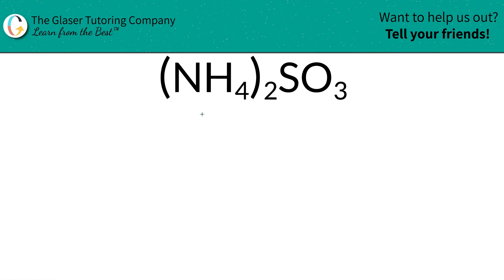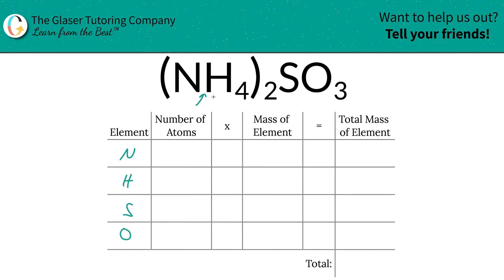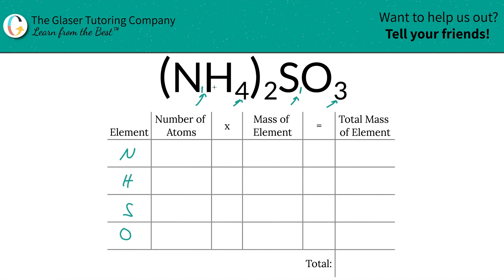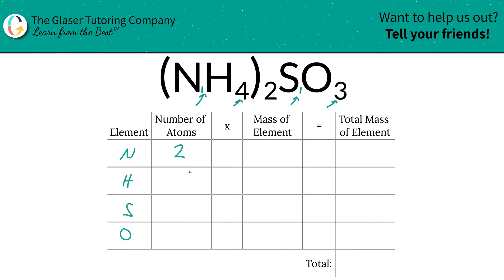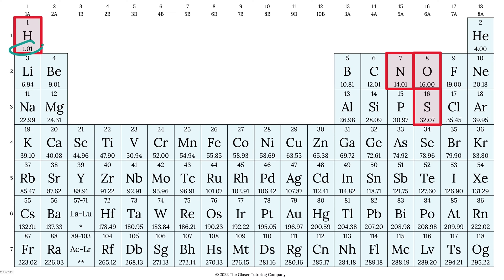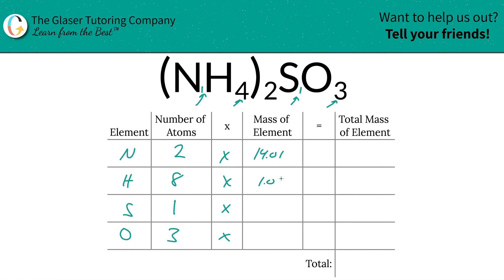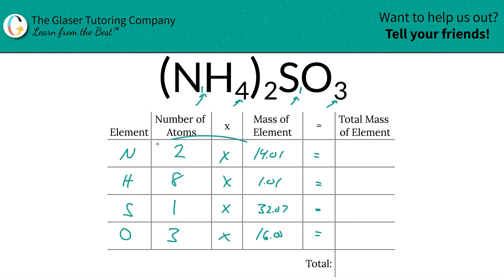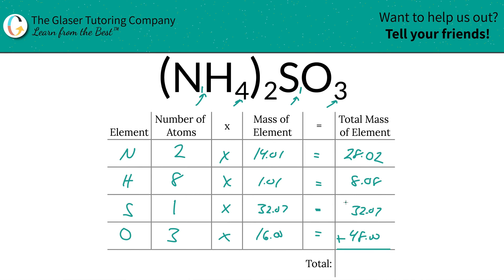How to find the molar mass of (NH4)2SO3 (Ammonium Sulfite)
Calculate the molar mass of the following:
(NH4)2SO3 (Ammonium Sulfite)